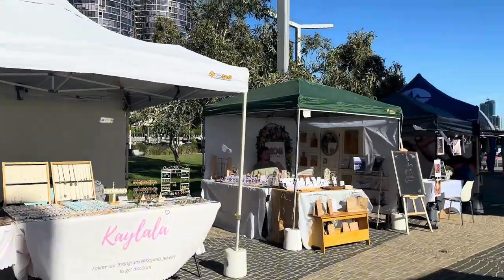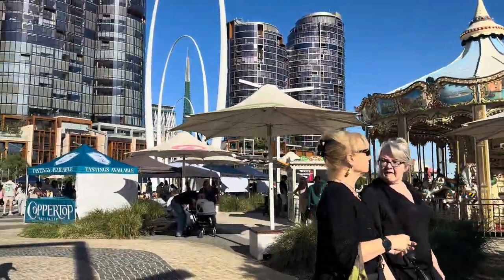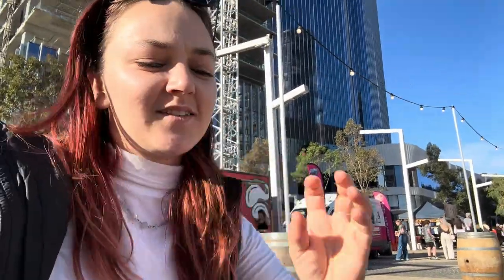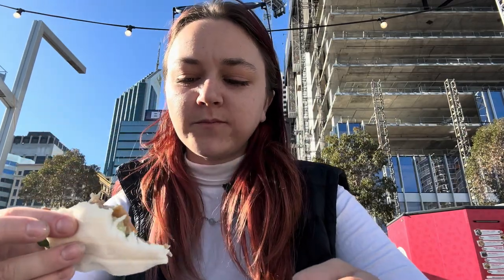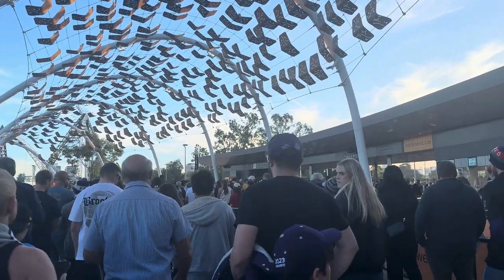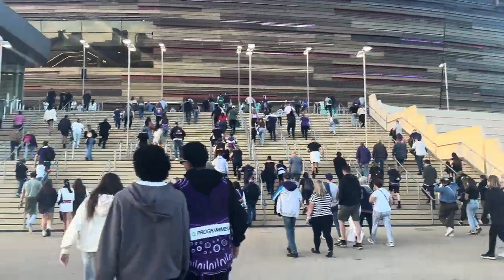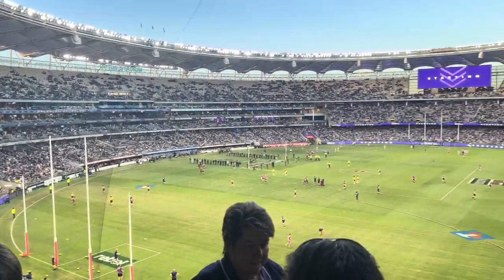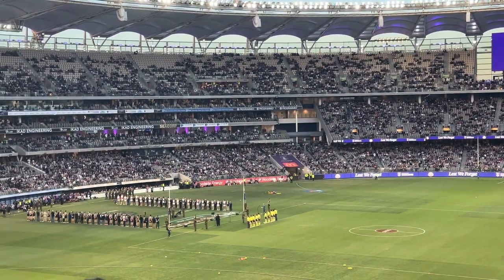summer weekend in Perth Australia! what to do in Perth!? adventures + food + more!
everyday vlog in my life, going on adventures to the markets and seeing Perth (Elizabeth Quay) and seeing the AFL on saturday night!! Fremantle Dockers vs Western Bulldogs!!

day in the life vlog, week in my life vlog, explore with me, adventure vlog, Western Australia